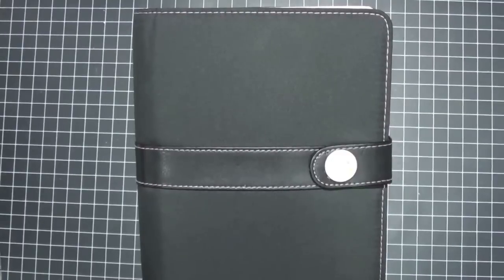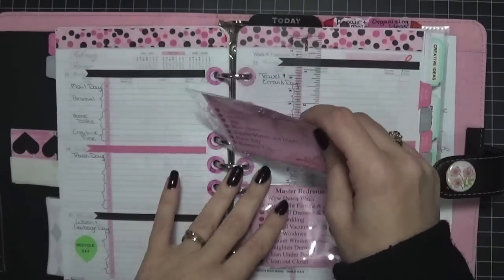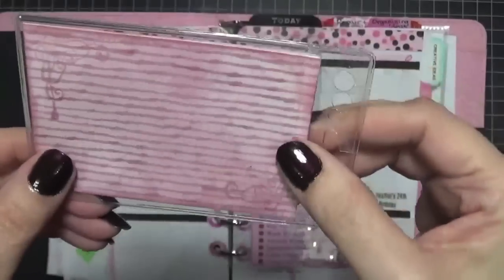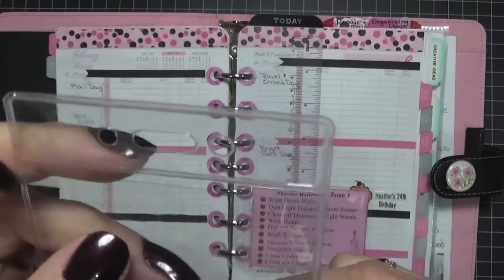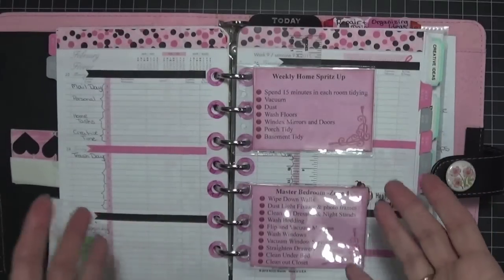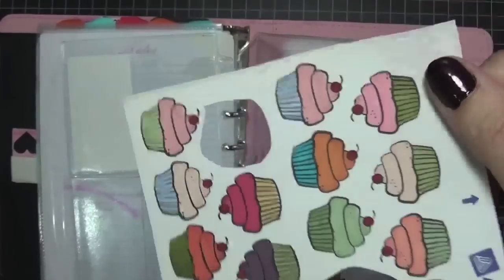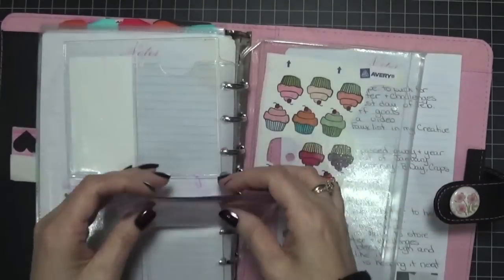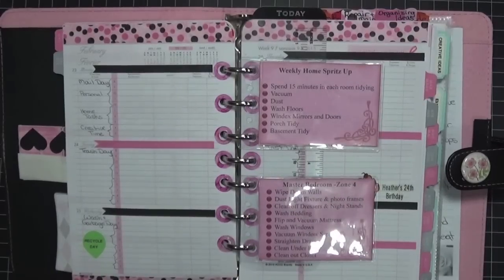Planner Pockets in my Daytimer Planner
I was thinking of a way to add some removable notes in my planner, but still being able to use them again.
At first I thought of laminating my lists…but what if I wanted to change them up…plus my laminator isn't a very good one.
Then I remembered I had these name tag pockets or badge holders. And they worked out perfectly :)